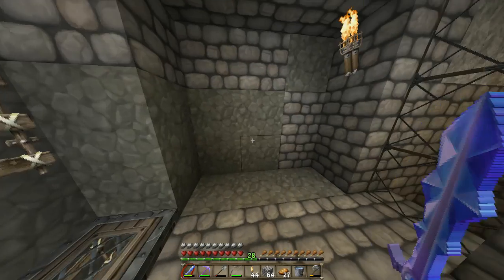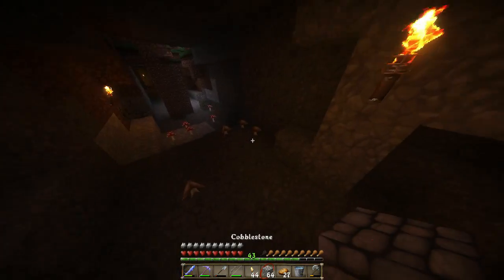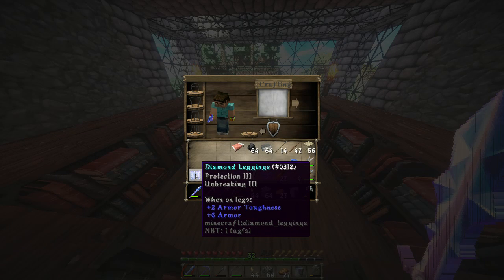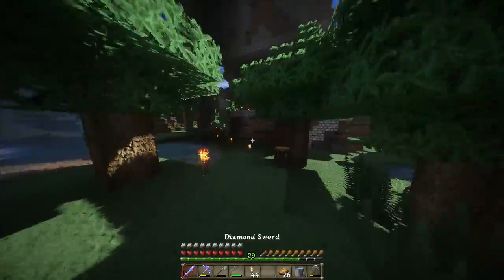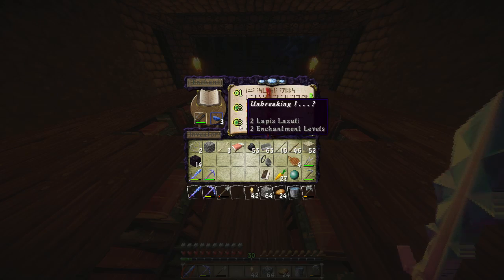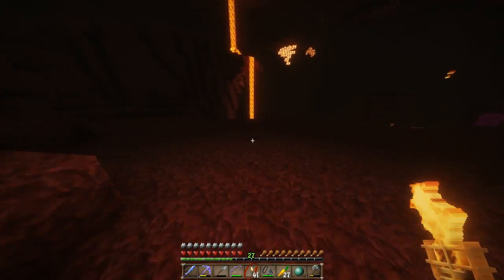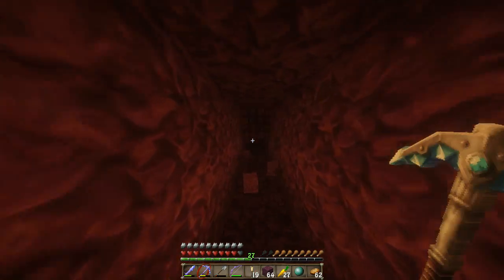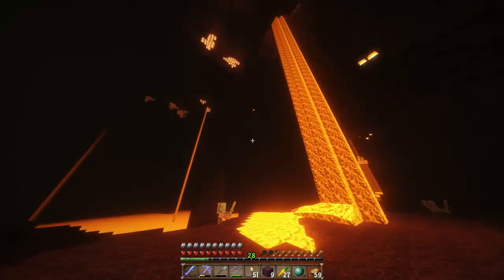Minecraft Hardcore S2 - EP34 - The Nether!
A weekly Minecraft Hardcore Series.

In the nether I used the BSL Shaders.

~PC Specs
Intel i5 4690K
EVGA GTX 970 SSC
32GB G.SKILL Sniper